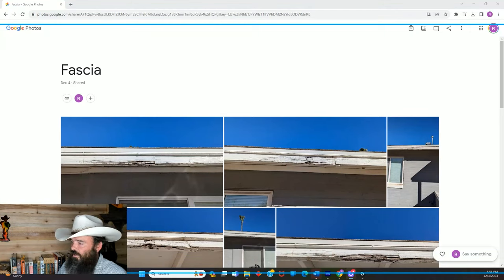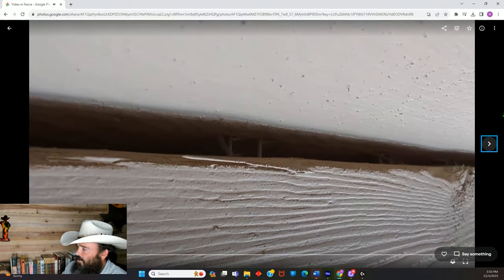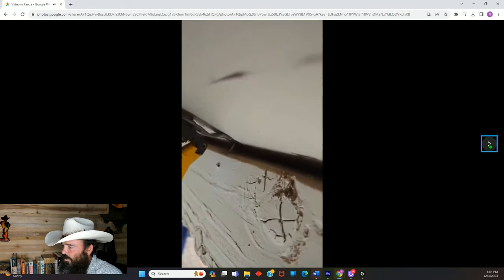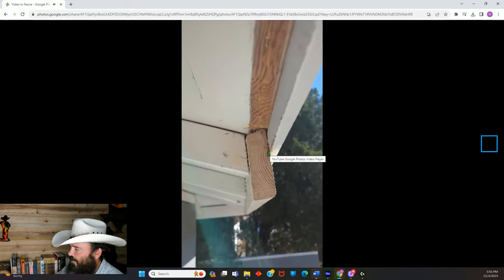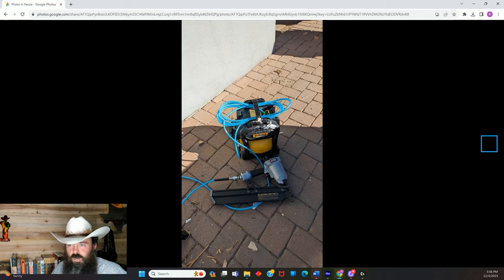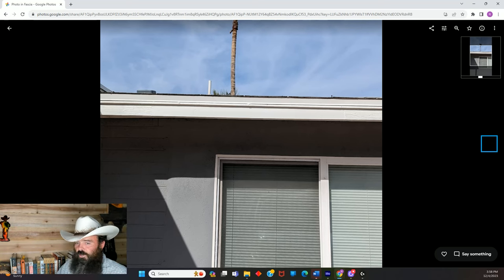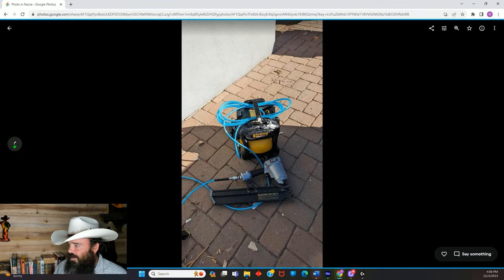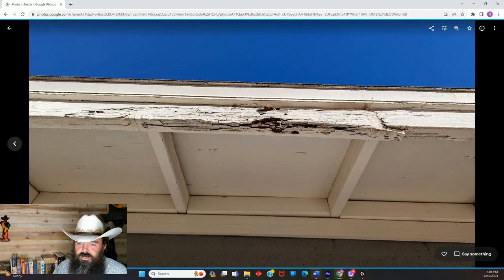Handyman Journal - 12-04-2023 - How To Replace Fascia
Howdy!  Welcome To The Bulletproof Handyman Business Channel!  My goal is to provide men with everything they need to start and run their own handyman or trades business successfully so that they can provide for their families, loved ones, and greater communities.  The links below represent companies that I personally vouch for, personally use, and personally believe in.

🚑🆘NEXT Insurance – My Preferred Business Insurance Provider For The Last 4 Years.  These guys know our industry and they’re the leader in small business insurance for the trades.

I built and grew my business using Jobber CRM to run the entire show.

Attend one of our many all inclusive sponsored campouts here in Tucson by registering here.
Feb 7-9 Campout (Cabin + Tombstone Trip!)

Attend the HANDYMAN CAMPING CONVENTION!!!  June 12-17 Register here!

👨‍💻Sign up for my FREE Work Flow Webinars  which I’m now hosting weekly.  Here are the dates and registration links.

These free webinars will cover a quick start guide for creating estimates, creating jobs, and creating invoices. After that I’ll open it up to any specific software questions, which will then be followed by a general open question session.  I’ll be using Jobber CRM but you can transfer most of these skills to your CRM.

👨‍💼⚖️Northwest Registered Agent – Save tens of thousands in taxes by filing as an S-Corp, but you’ll need to be an LLC first.  Form Your LLC Like I Did In 5 Minutes For Less Than $40 Plus State Filing Fees.

💲📋QuickBooks – Every Small Business Needs QuickBooks!   For Tax Season

🧰 Website Building So Easy A Handyman Can Do It!  Build Your Website Just Like I Did On Wix With No Experience

You Can Find The Master Class Here

📁Download My Free Pricing Documents, Custom Line Items, And Other Business Documents